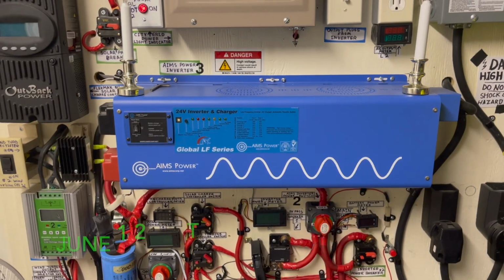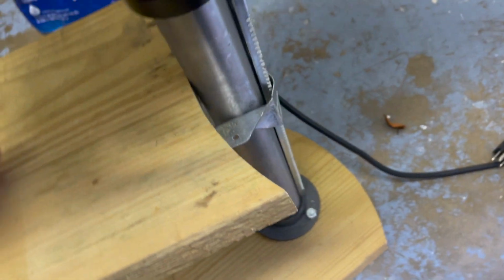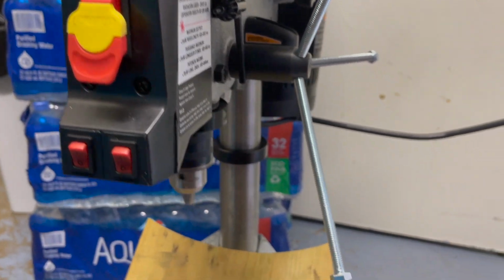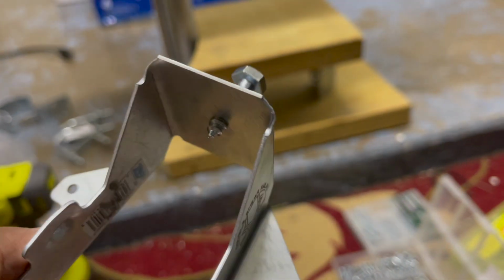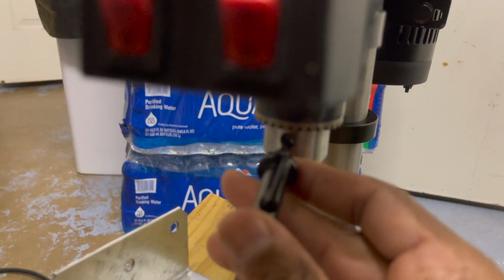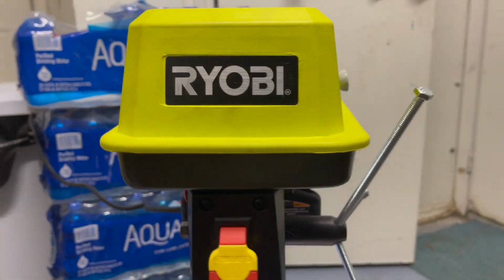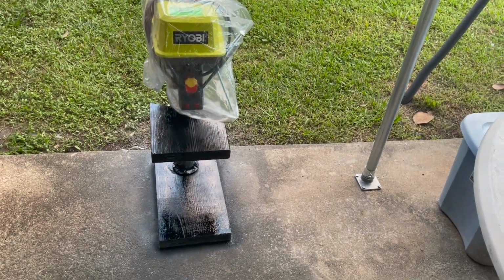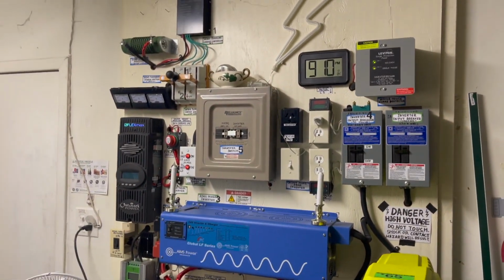MY PREPP DRILL DEAL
A RESTORATION OF MY RYOBI DRILL PRESS BOUGHT DIRT CHEAP AT A PAWN SHOP FOR BUS BARS ECT .